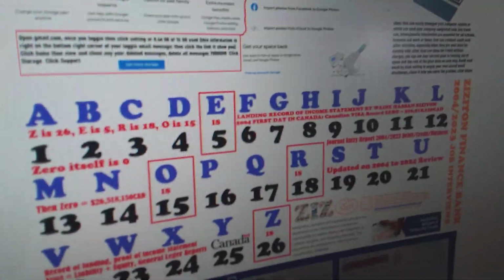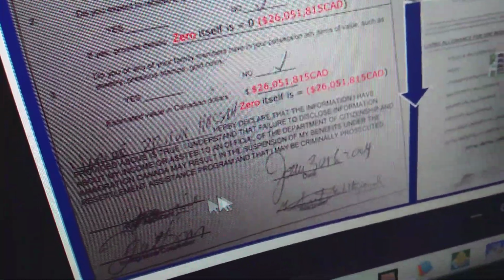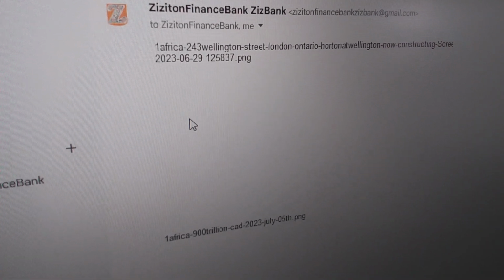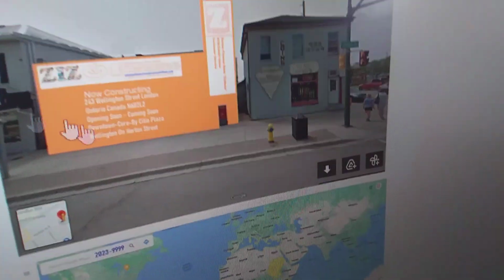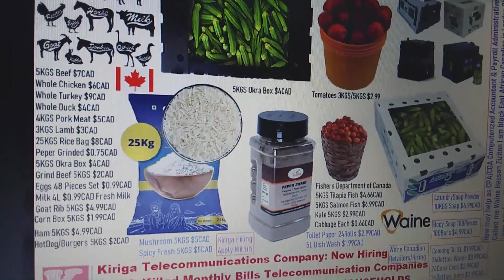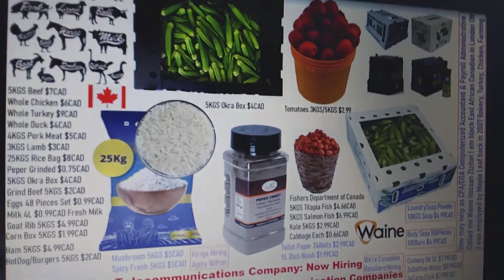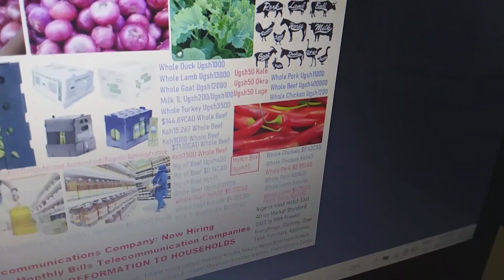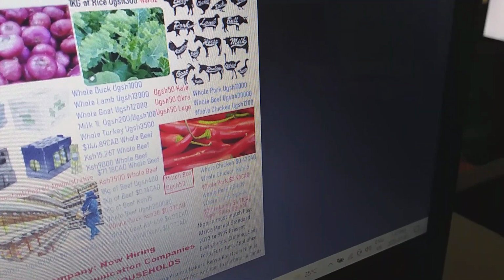Waine🏘Hassan📲Ziziton💸Career💡Mastership🏗and📸AOL💻MBA💸Program💸💸2005 to 2007 Academic development year's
Kiriga🏗retail💸stores💻construction📲York/Rideau downtown London Ontario everythings each for less$1CAD Waine🏘Hassan📲Ziziton💸Career💡Mastership🏗and📸AOL💻MBA💸Program💸💸2005 to 2007 Academic development year's 15000 Nimule Sudan now abroad, 5000 drunkards - atleast 10000 nesia now - of which famous are 1000 top list Madi kids Sudanese/Uganda/Kenyan abroad - well known with best careers and professional background, Waine/Aga'eyi/Erua/Wani/Mude/Aluma/Nyamara/Ipe/Lagu/Bara/Modi/Keji/Abio/Opi/Opira/Leke/Mure Joseph/Foni/Ojja/Moi/Kenyi/Abdu/Agwe/Ato/Eriga/Mapwe/Maku/Ogwajili/Vuciri/Vuni/Fide/Regina/Kennedy/Melebi/Uri/Itto/Kapaya/Itto/Wani/Wani/Abari/Gama/Lagu/Lagu/Lagu/Jabakanna/Alira William/Inyani/Muduwa/Lege/Duku/Kuku/Abdullah/Amu/Asianzo/Lou/Ogosu/Inyani John/Taban/Besir/Keri/Yasa/Vicky/Omina/Tabule/Batali/Lasu/Miji/Lokudu/Tete/Origa/Laponyi/Luga/Lagu/Edward Mapwe/Maku/Helary/etc - each one of made a payment in Adjumani/Kakuma/Nimule Sudan - we remain on top list as non rebel children, can not be adopted by rebel - as raised up by the parent till abroad: Don't sell our list to the Dinkas-Nuers rebel: Stay safe - don't make trouble: Business Professional and Business Careers/North America/Australia/Europ/Asia/South America/Africa (North America contact Waine Hassan Zizitonfinancebank Zizbank /Oyat Francis - Erua - Ato) (Australia Contact Melebi,Michael - Abdu - Uri Augustine Taban - Moi Dominic - Ester Keji - Ogwan - Ipe Richard - Modi - Leke Peter Idra - Opi Richard - Meniki Godfrey Aga'eyi - Mure Joseph Key) Europe Contact Koma Godfrey/Koma/Komaki/Koma/Rufino/Edward/Dora/Issac Vuciri/Luge/Alira/Tabule/Edema/Lodule/Wani/Wani/Wani/Modi/Pita/Sony Keji/Faida/Diana/Mairi/Bayi/Lagu/Kenyi/Odongo/Moga/Dorety/Inyani/Inyacio: Robidire/Alere/Oliji/Keyo/Agojo/Uluwa/Itirikwa/Ofua/Ciforo/Merieyi/Maiji/Pagirinya/Djaipi/Refugee Kids - different mothers and fathers - different homes - relationship too much - citizenship Ugandan/Sudanese/Kenyan/Refugee Abroad - avoid those say back - face to face - we're not where you're - only we know what matter to us and safeguard we have in the city management - we don't do juju or rituals: Kakuma Kenya & Bweyale Uganda all from Adjumani Uganda/Kakuma Kenya/Nimule Sudan/$900Trillion CAD: In the first place you need to go direct into your google play - download GoPro HERO9 QUIK APP before, be ready and keep charging your GoPro before you begin the set up journey into GoPro App building, otherwise don't loose all like I did in with Skip the setting or continue to setting, I loose it due to low battery power 10% as I got only 1battery not spare part attached while unboxing the drone and the GoPro: GoPro Hero9: How do I get my smartphone matching same camera with GoPro?